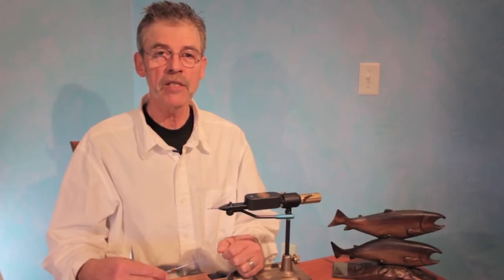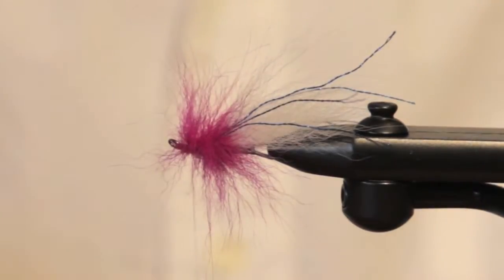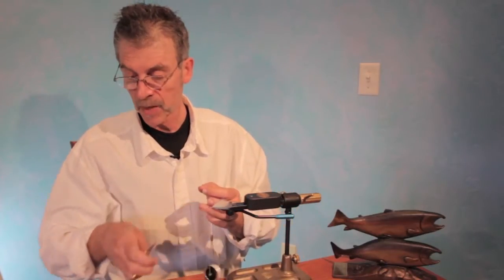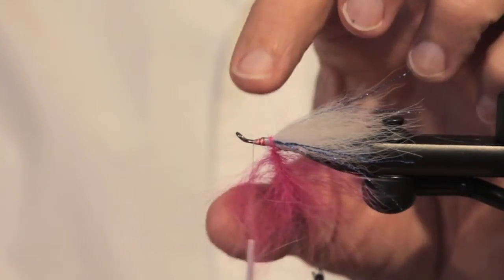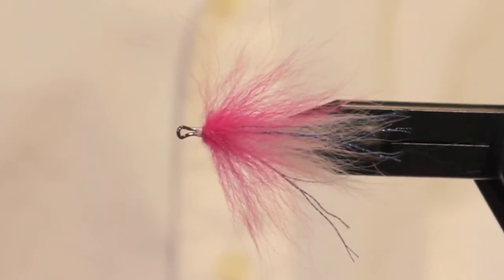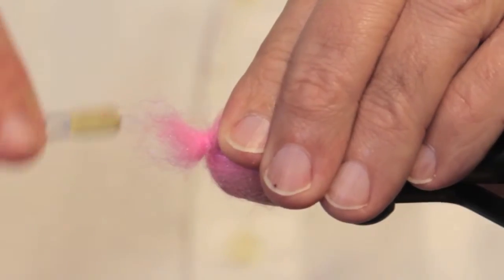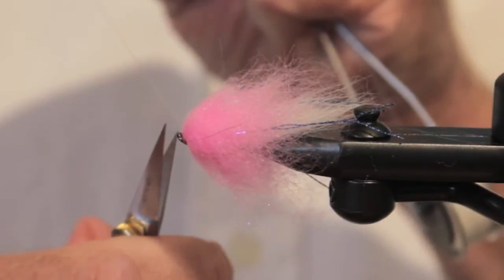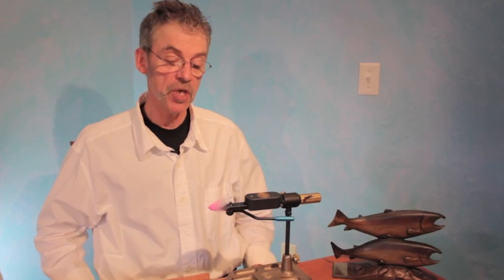Methods of creating collars on Steelhead and Salmon Flies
Jay Nicholas demonstrates 3 methods of tying collars for Salmon and Steelhead Fly patterns. Using EP Foxy Brush, Pro Sportfisher Marble Fox and Senyo's Laser Yarn fly tiers can achieve varied looks and bulk.